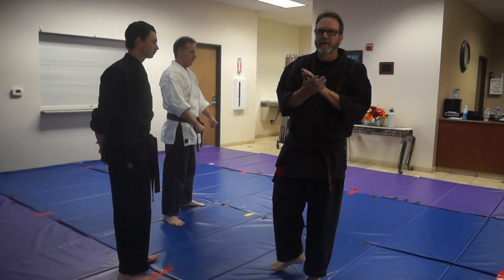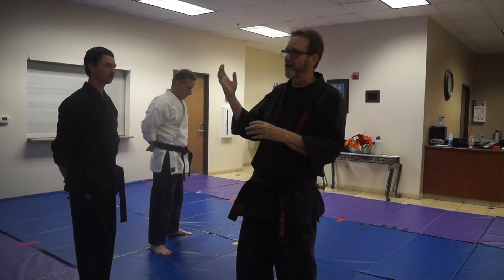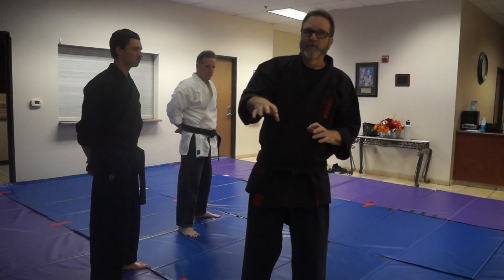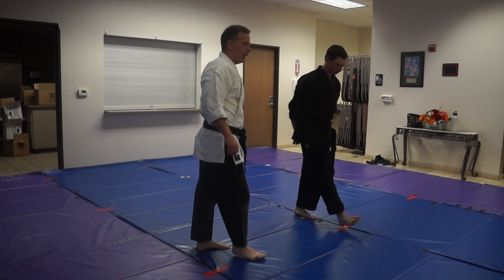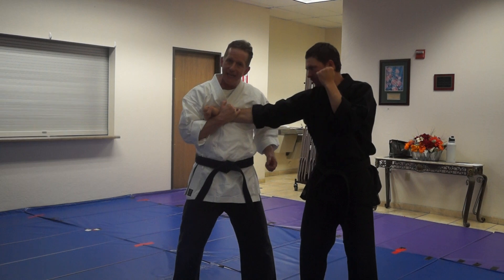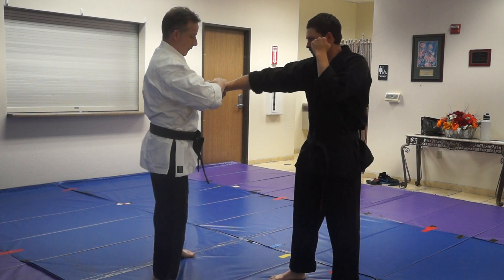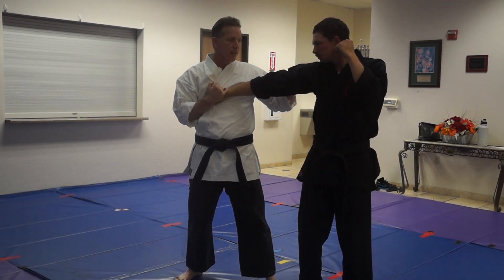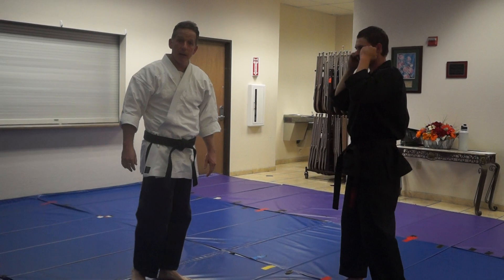10.3.1 Naihanchin Section-10 Bunkai: Counter to a Lapel Grasp